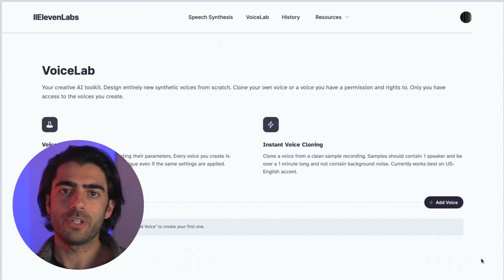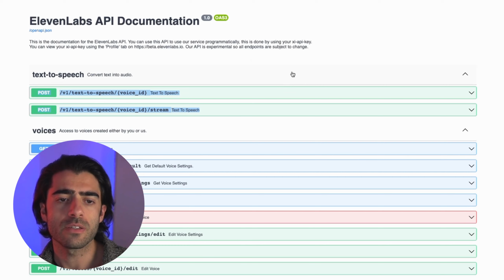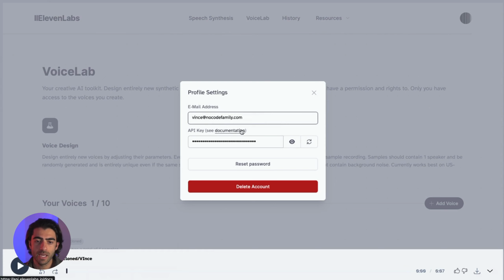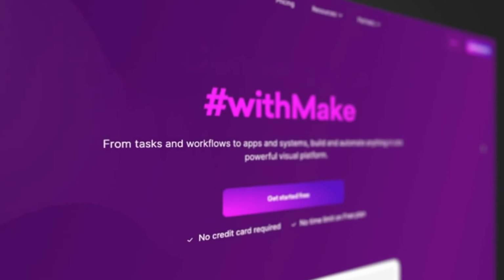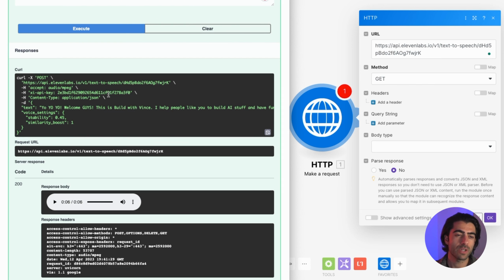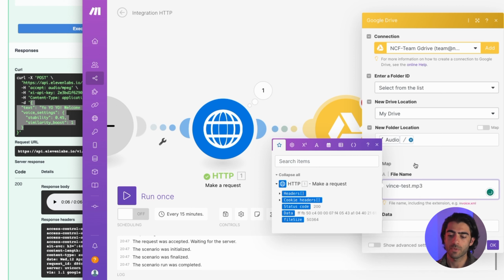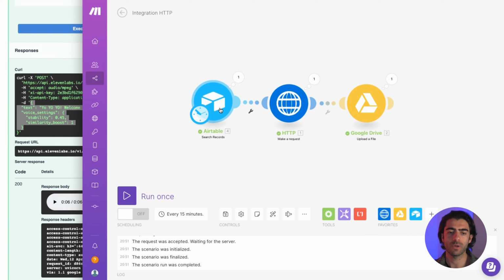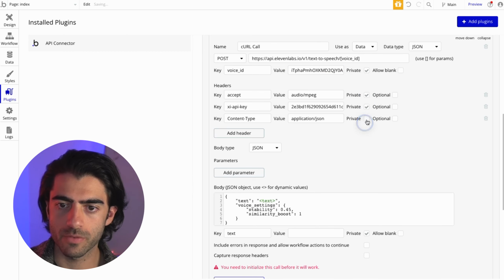Eleven Labs Voice Cloning Is Changing the Game!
Create audio from your text with this Eleven Labs Voice Cloning Tutorial. Take your content to the next level or audio-based products with no-code and Artificial Intelligence 🌟

00:00:00 - Introduction to Eleven Labs Voice Cloning
00:03:14 - Replicate your own voice
00:04:50 - Text to Speech API
00:10:10 - Automate the process with Make
00:18:15 - Speech to Text with Bubble

In this no-code tutorial you'll learn how to:
✅ How to use Text to Speech with ElevenLabs
✅ How to replicate your own voice
✅ Automate a list of text to reproduce your voice
✅ Access ElevenLabs API
✅ Connect Bubble.io to ElevenLabs API

✨ Got Shiny Object Syndrome?